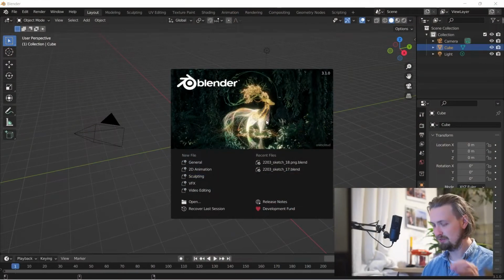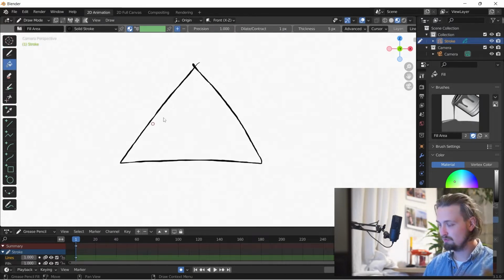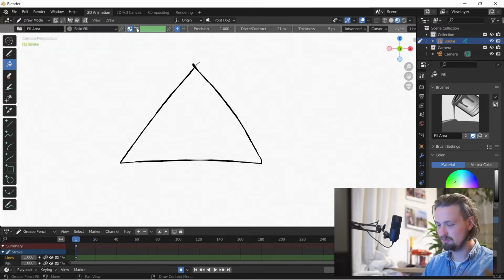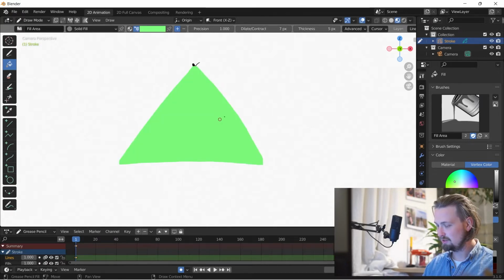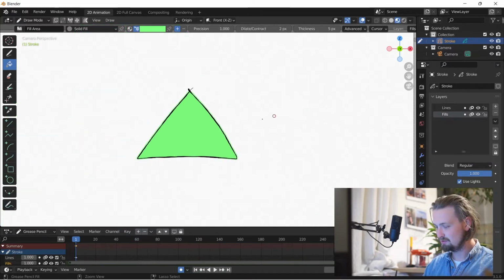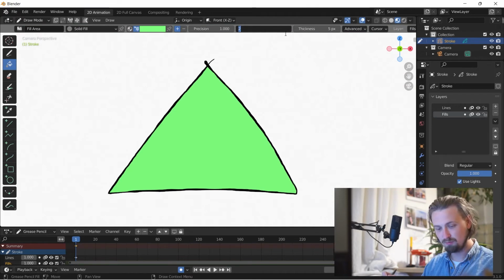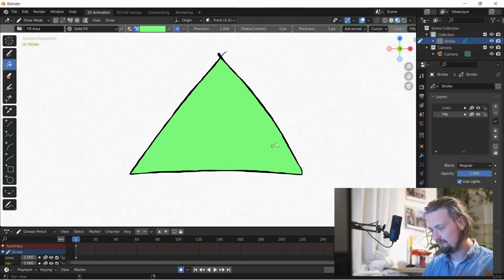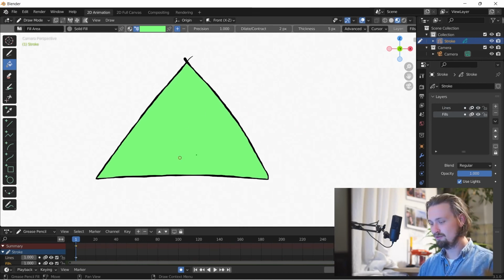Blender3.1 - Quicktipp: Grease Pencil Fill Tool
The recent update of Blender 3.1 features a great update to grease pencil fill tool.

↗️ become an expert in  ✨2d frame by frame animations✨ in blender grease pencil

This Blender Grease Pencil Tutorial is for 2D Animators or those who want to get into 2D frame by frame animation. I help you transition your frame by frame knowledge into Blender Grease Pencil.
I created keyboard shortcuts that turn Blender essentially into a 2D program so you can focus purely on 2D animation and drawing.

▶️install,      ▶️interface,      ▶️improve navigation,     ▶️drawing & coloring tools,
▶️2d animation tools,       ▶️render & export        ▶️helpful links